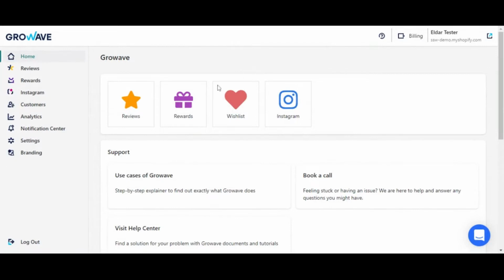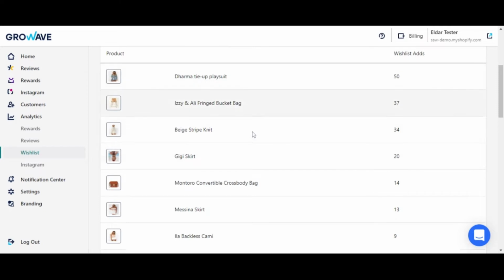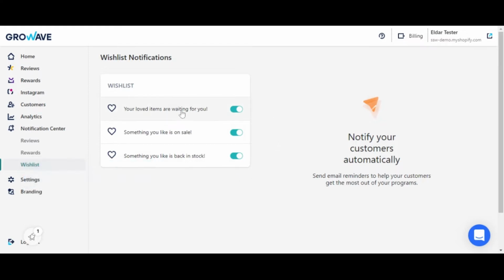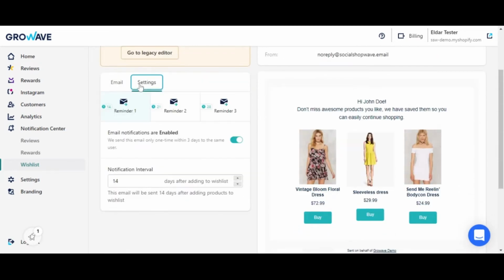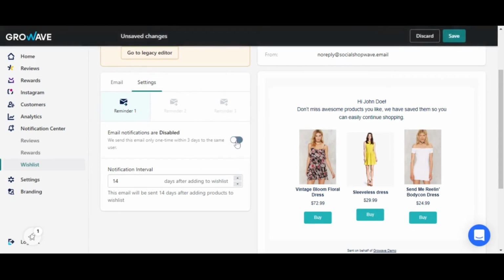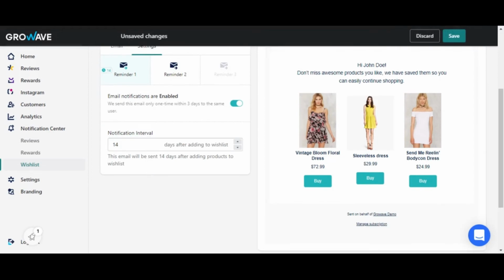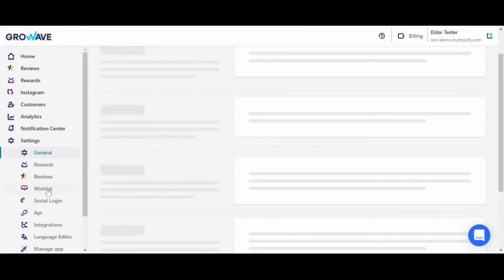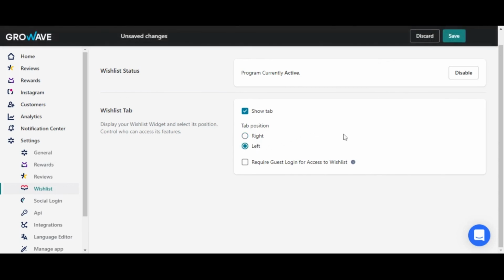How to start using the Wishlist app of Growave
In today’s e-commerce era, every merchant knows the importance and benefit of such a win-win strategy as a Wishlist, therefore we will not dive deep inside the theory, but rather we will cover more practice and learn how to achieve the best results with Growave’s Wishlist. So let’s get started😎!